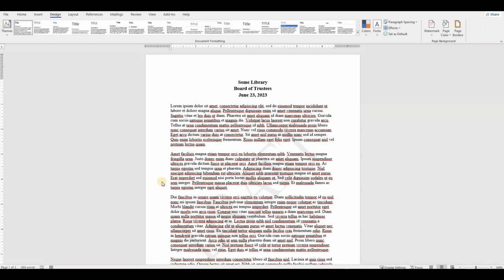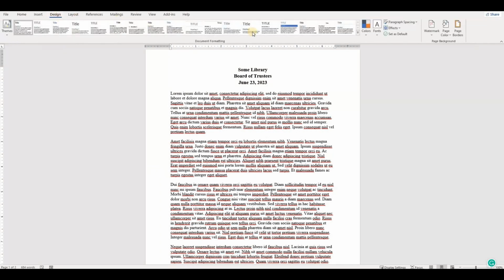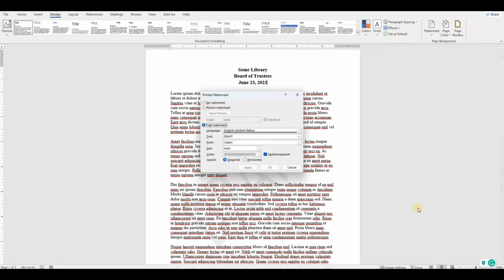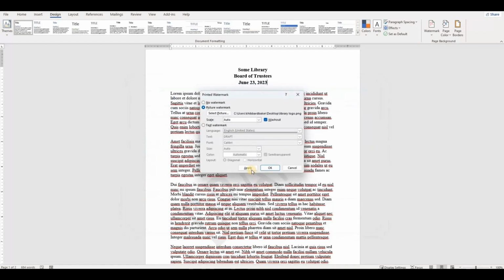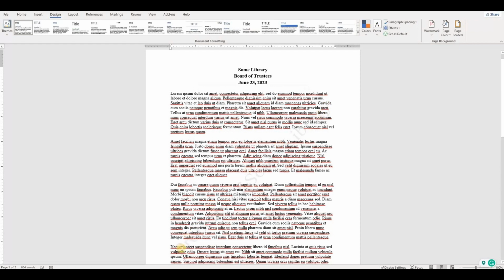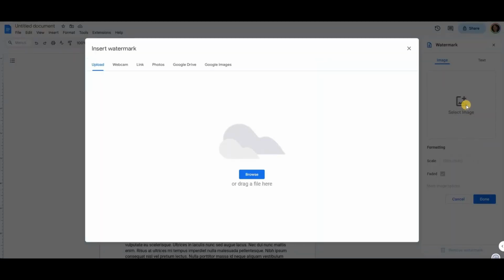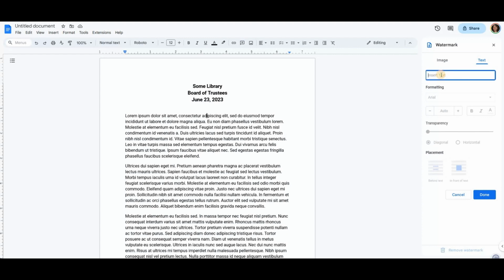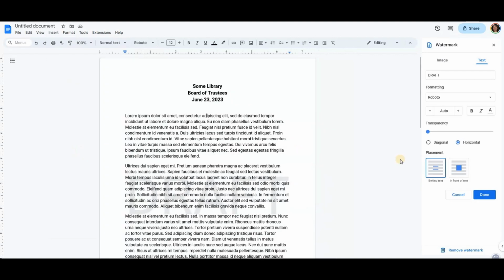Adding Watermarks to Documents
This video will show you how to add watermarks to documents in Microsoft Word and Google Docs.

Timestamps:
00:00 Introduction
00:56 Microsoft Word
03:44 Google Docs